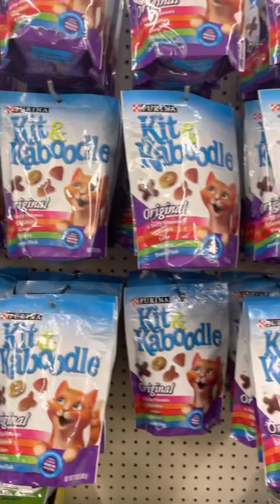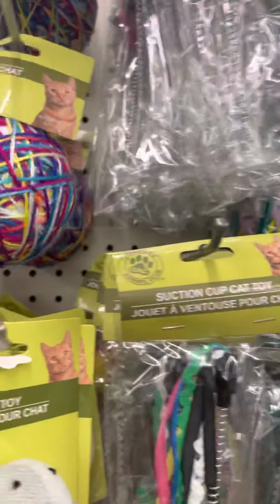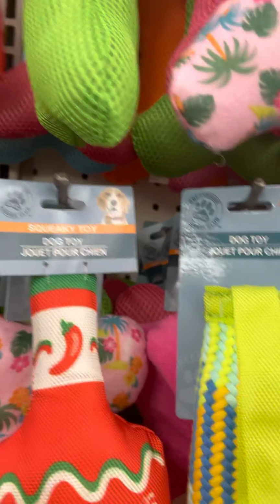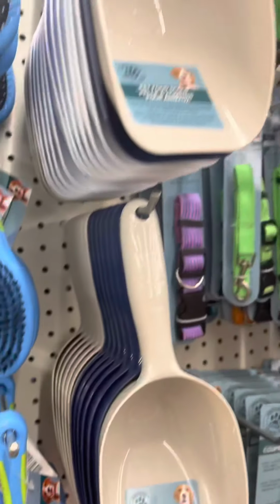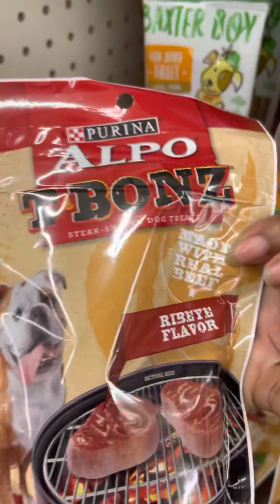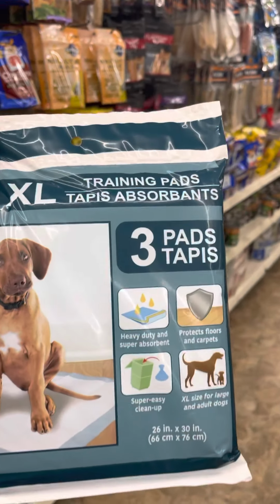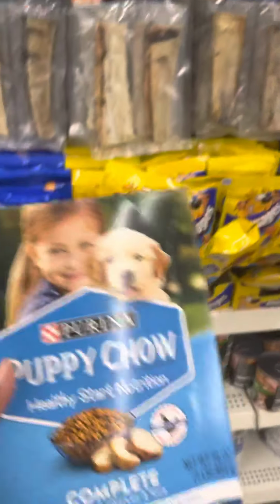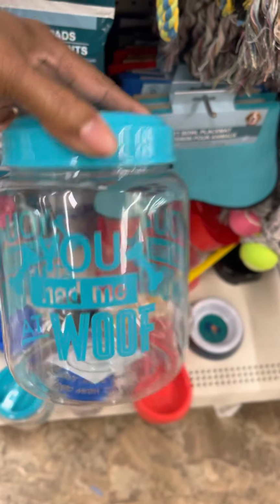Dollar Tree in PA Dog and Cat food and accessories.